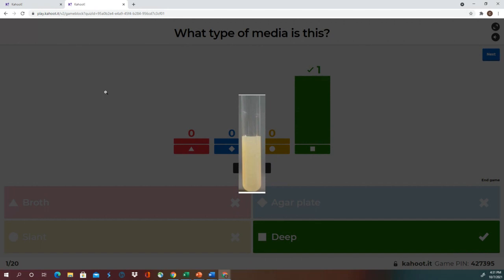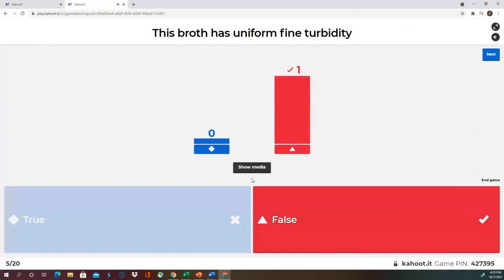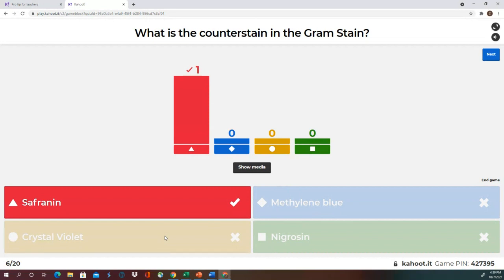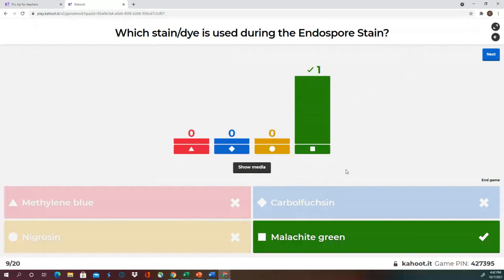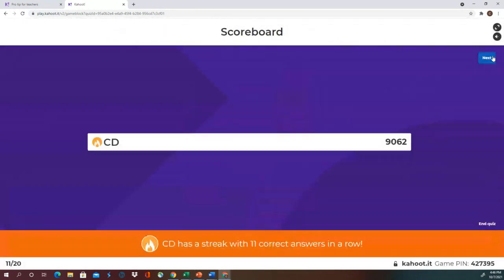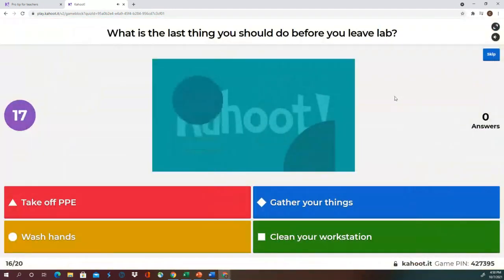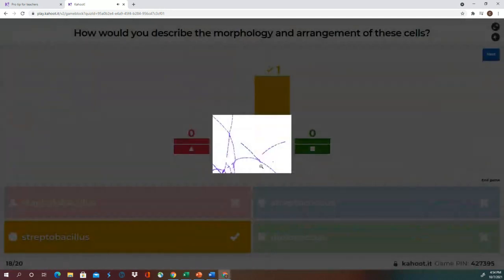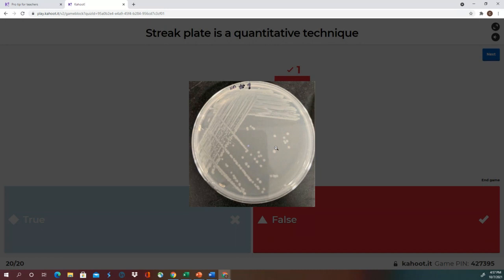Microbiology Lab Exam 1 Review